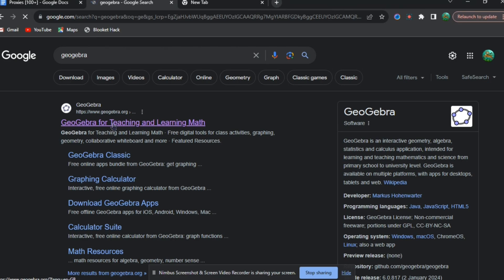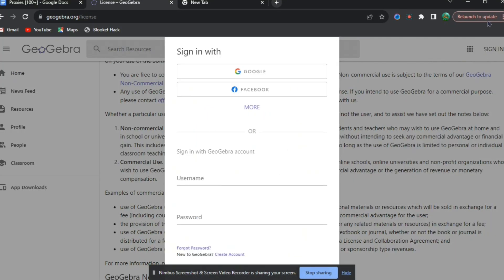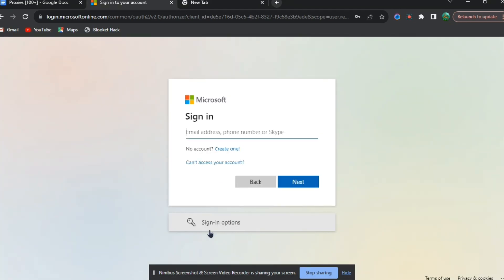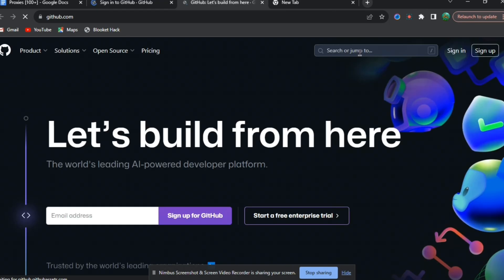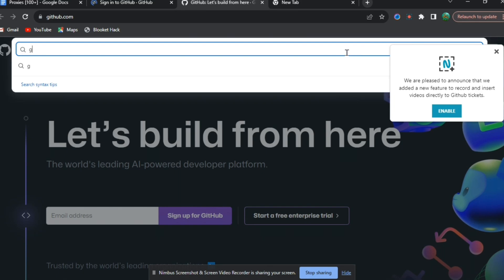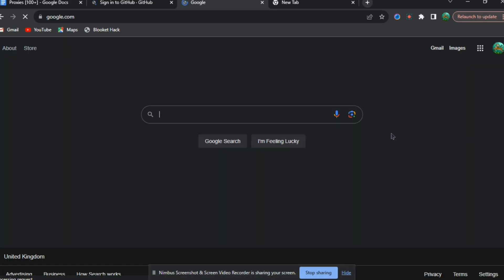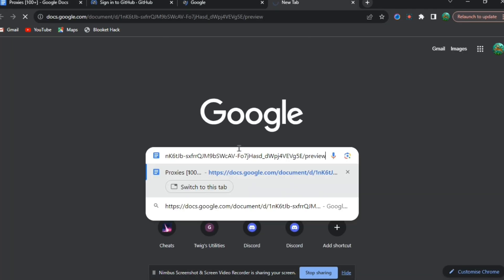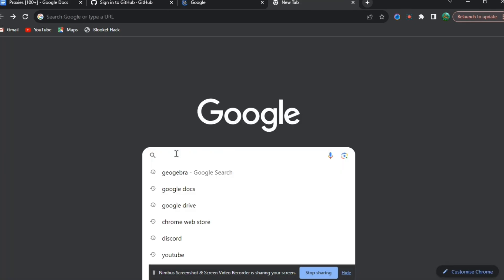How To Unblock Everything On A School Chromebook! (WORKING)